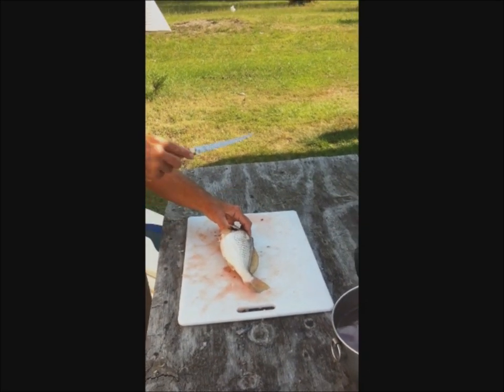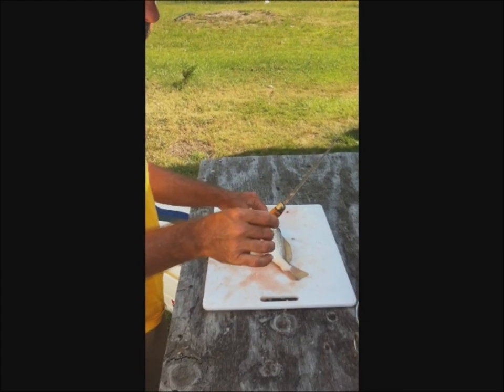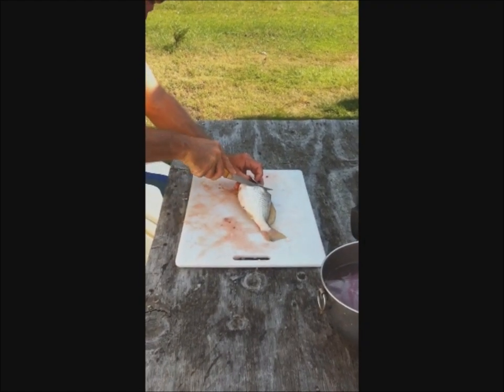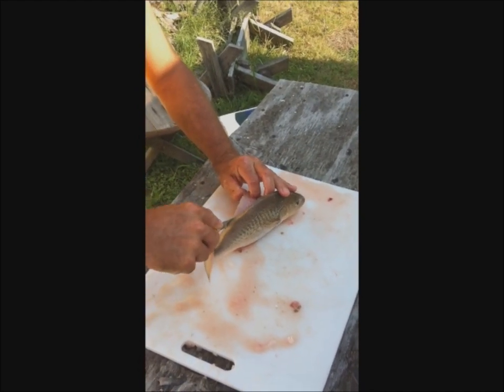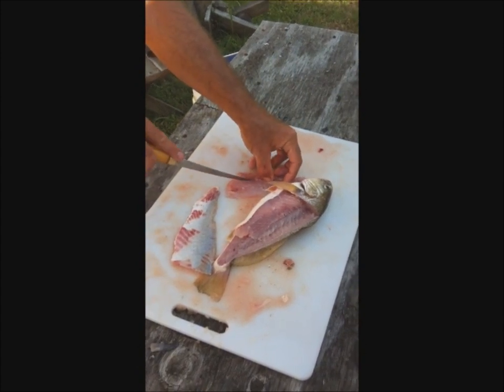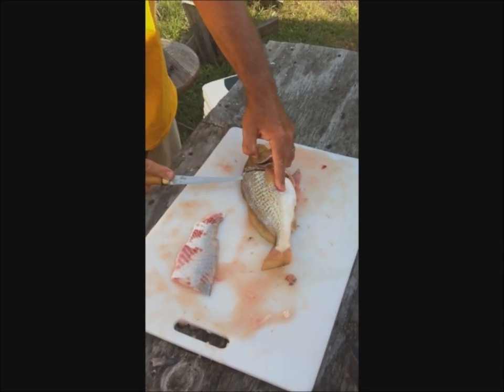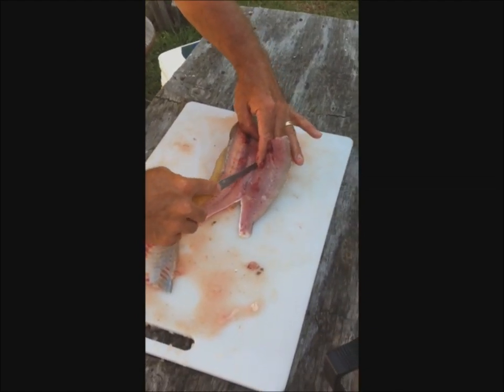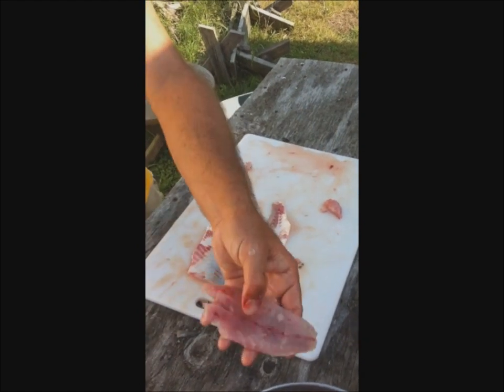croaker cleaning- Deal Island Randy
How to fillet and de-bone an Atlantic Croaker (a.k.a. hardhead)